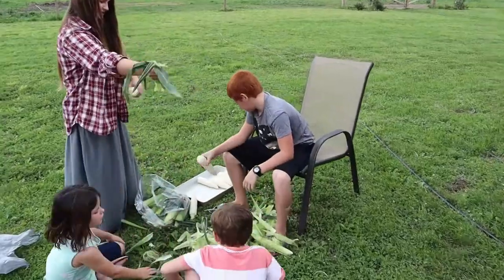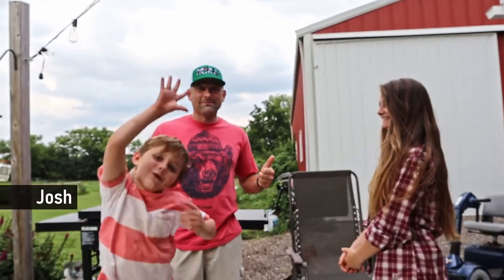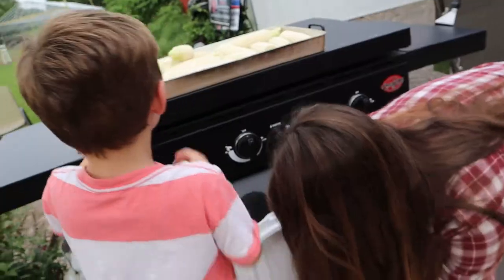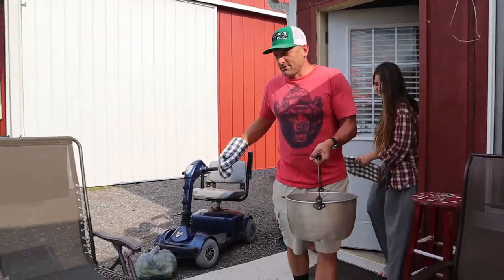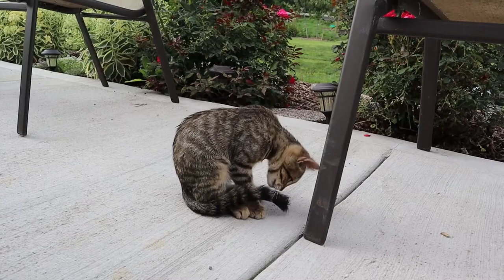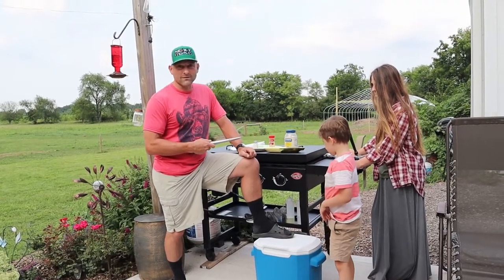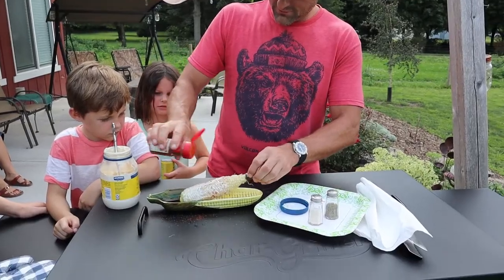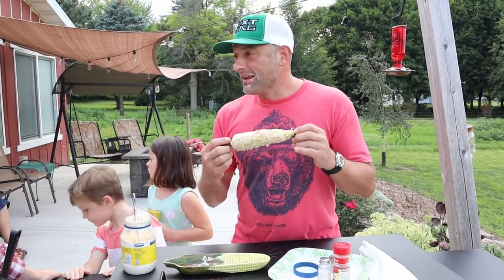The Best Ever Sweet Corn On The Cob! Cooler Corn Easy Recipe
Today Josh takes a venture into the realm of corn on the cob, but cooking it in a cooler? He'll take you through the process of how to make Cooler Corn.

(We obviously had a fun time filming this, but in all seriousness, this is a great method of cooking a large batch of corn!)

Midwest Sweet Corn cornonthecob sweetcorn coolercorn easy sweetcornrecipe nextrung dinner ideas! Cooking corn like grandma!

Welcome To Heartway Farms!
Josh and I (Annie), and our six sweet kids, would like to welcome you to Heartway Farms. Life for us is full of giggles, skinned knees, work, and schooling but we decided life wasn't busy enough so we bought a farm! Yep, we jump in head first from time to time...and we like it that way.  We simply want to grow/raise healthy food for our family and we hope to share these blessings with your family as well. As we take on new adventures please join us for the journey!